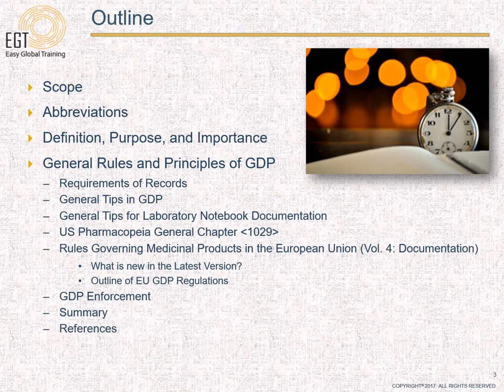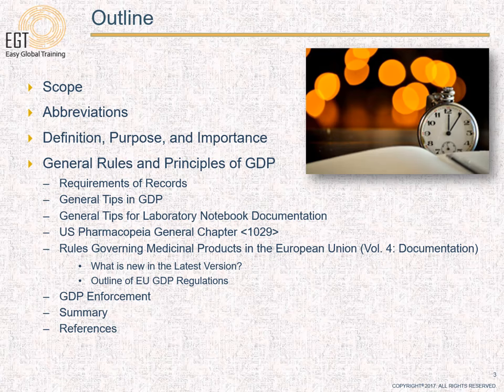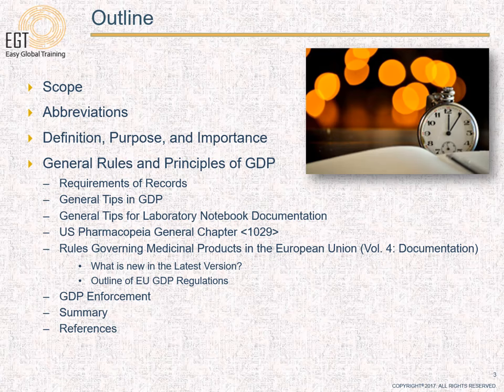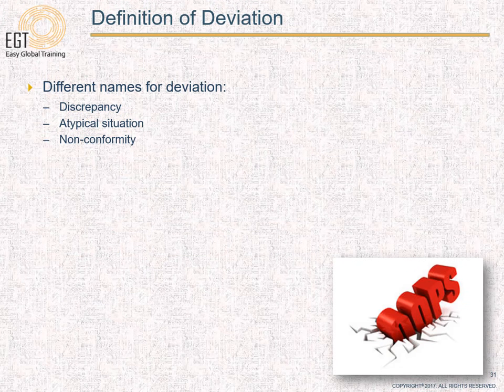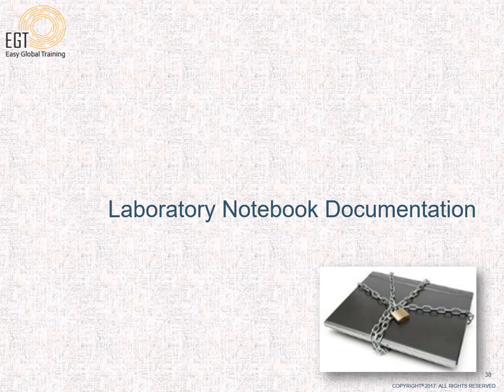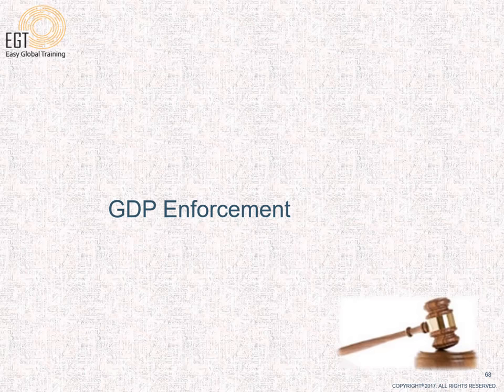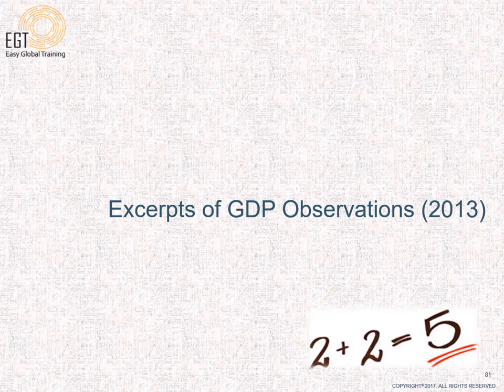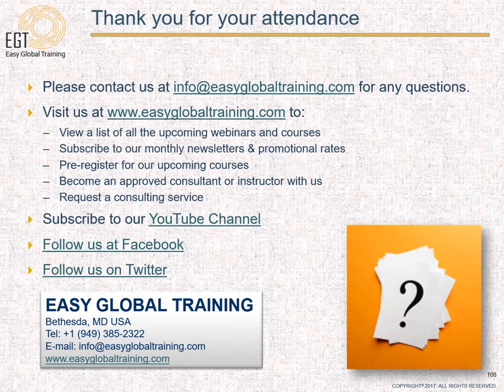Online Course on how to apply Good Documentation Practices wherever you work - Teaser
Online Course for Good Documentation Practices (General)

Speaker Bio:

Dr. Afsaneh Motamed Khorasani is a Medical and scientific Affairs expert and a Senior Scientist with a strong background in biomedical science and clinical trial/research. She has a tenured and diverse range of experience in medical affairs, basic and industrial clinical research and development, clinical trials, Medical and regulatory writing and intellectual property. She is currently the Vice President of Medical Affairs at Easy Global Training, which is a US-based firm providing global regulatory, quality and medical affairs training backed by consulting. Before joining this company, Dr. Motamed Khorasani has served as an independent consultant, director of medical affairs, senior medical sciences liaison, senior scientist and senior medical analyst at Merck (MDS), Johnson & Johnson, United States Pharmacopeia Convention (USP), Amgen, Baxter International, Covidien (eV3), Radient Pharmaceuticals, AMDL Diagnostics, Microbix Biosystems, Neometrix Consulting, Mount Sinai Hospital, Princess Margaret Hospital, and Vancouver General Hospital. She has more than 20 years of experience and many National and international certificates in GLP, GMP, ICH-GCP and global regulatory compliance for clinical trials. She has published and presented more than 50 papers, abstracts and articles in highly regarded scientific journals and high profile conferences and scientific meetings.

On-Demand Webinar Overview

Good documentation Practices (GDP) is an essential factor that needs to be closely followed by the personnel in any regulated environment as a process for a successful project completion including observations of unanticipated responses that are required to be accurately recorded and verified. This 1-hour On-Demand Webinar covers the essentials of GDP, its definition, purpose, and importance. Then expands on general rules and principles of GDP (US & EU), General tips for Laboratory Notebook documentation and finally discussing GDP enforcement by regulatory bodies in different countries with some examples of FDA citations.

Learning Highlights

Following the completion of this On-Demand Webinar you will gain a basic to moderate knowledge of definition, purpose, importance of GDP, General rules of GDP, GDP as applies to laboratory notebook documentation, US Pharmacopeia General Chapter 1029 introduction “Good Documentation Guidelines”, A very brief introduction to European Union (EU) GDP, and finally its enforcement along with some observation samples from FDA.

The outline of this 90 minute On-Demand Webinar includes:

Definition, Purpose, and Importance
General Rules and Principles of GDP
Requirements of Records
General Tips in GDP:
Signature / initial and the meaning
Copying records
Document maintenance
Recording the time and date
Correction of errors
Rounding rules
Back dating
Missing data
Voiding / cancelling records
Recreating / rewriting records
Deviations
General Tips for Laboratory Notebook Documentation:
Assignment of Lab notebook
How to properly document in lab notebooks
How to include tables / graphs
How to attach instrument print outs
How to include metadata
How to reference lab notebook
How to store the completed lab notebooks
US Pharmacopoeia General Chapter 1029
Rules Governing Medicinal Products in the European Union
GDP Enforcement
Summary
References

• Anybody who works in a regulated environment
• Manufacturing & Production Personnel / Managers
• Research and Development Personnel (R&D) / Managers
• Quality Assurance & Quality Control Personnel / Managers
• Laboratory Personnel / Managers
• Validation Specialists
• Clinical trial personnel
• Project Managers

• SKU:                                 OW-BO-0002
• Type:                                On-Demand Webinar
• Format:                            Video MP4 Play Back
• Date of Last Update:    Jan 05, 2017
• Duration:                         100 minutes
• Price:                               $249.00